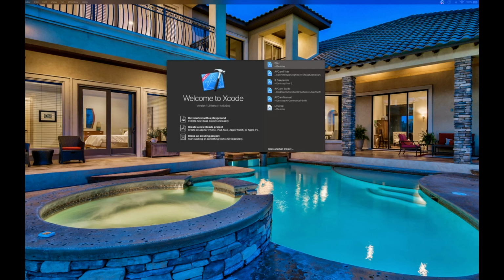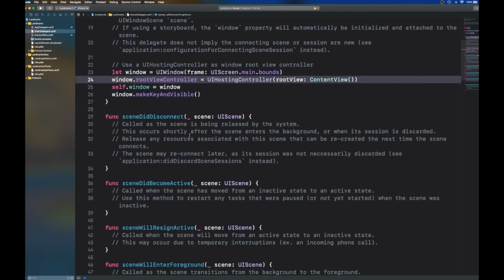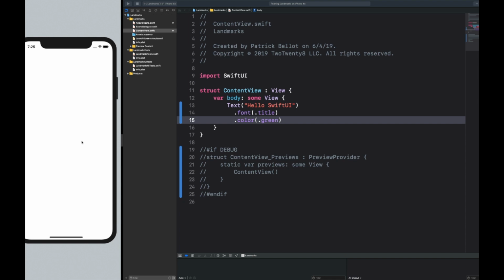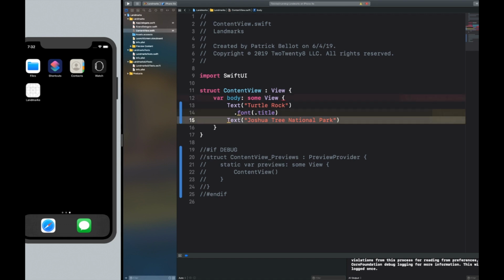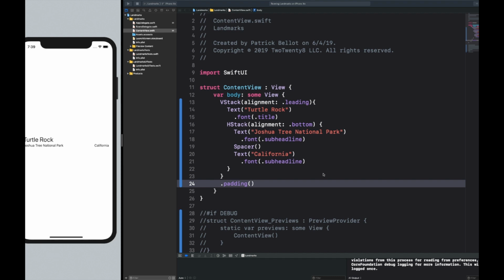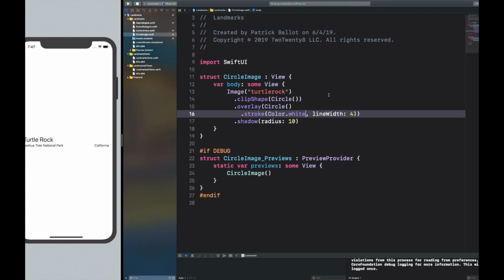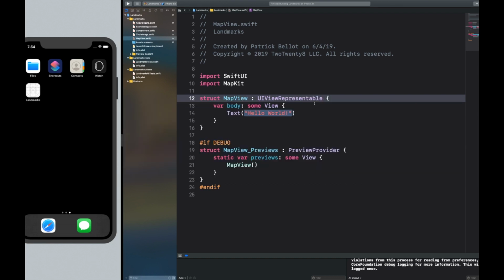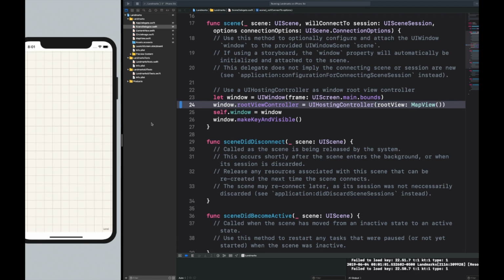Diving Into SwiftUI and the SwiftUI Tutorial: Part I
We are diving into SwiftUI. Taking a look at what comes with a SwiftUI app. We walk through the Apple tutorial of our first SwiftUI project. -Warning- this video ran a little long.

Initial impressions: It's different code styling. Reminds us of Meng To's work, it will take a short time to get used to, very powerful features.